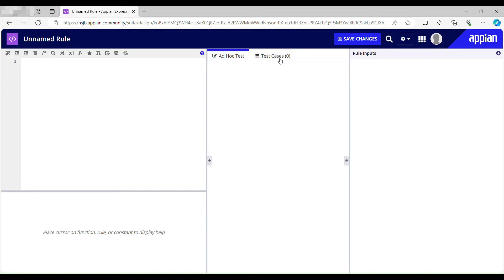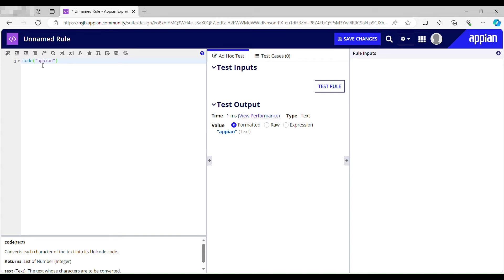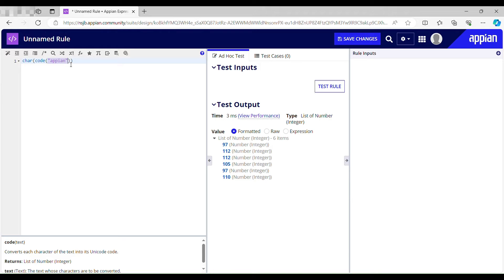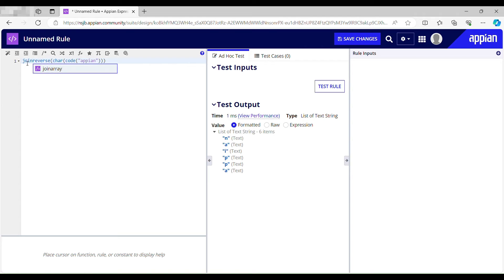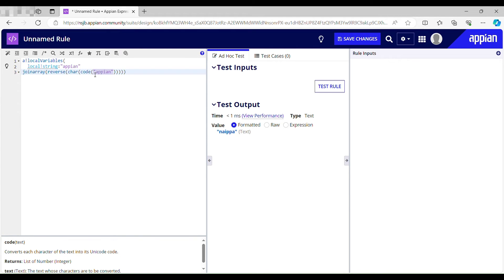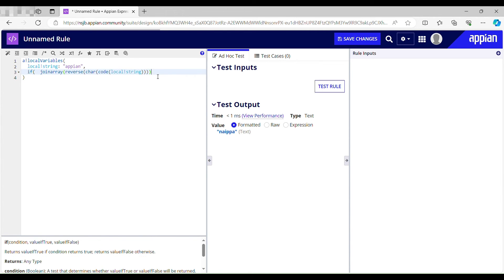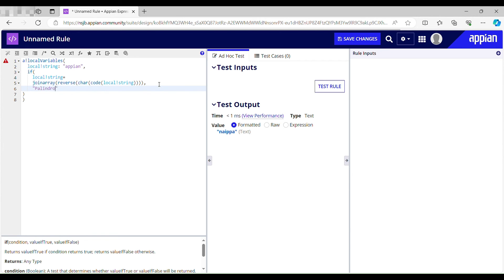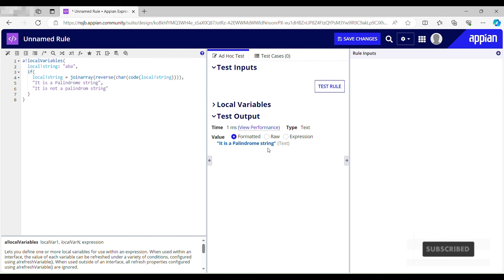Check whether a given string is Palindrome or Not | Appian | Interview Question | Low Code | BPM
This Video Covers:
~ Use of reverse function to reverse a list of string in Appian
~ Use of code function to convert the characters into its unicode code in Appian
~ Use of char function in Appian to convert numbers into characters